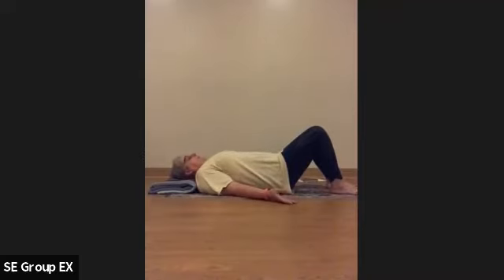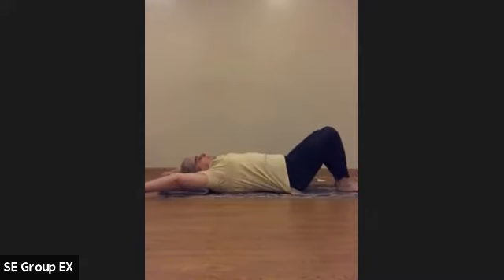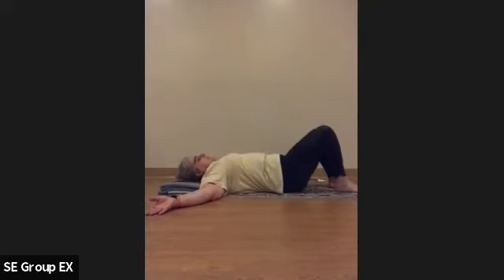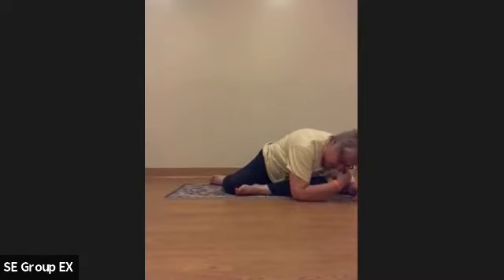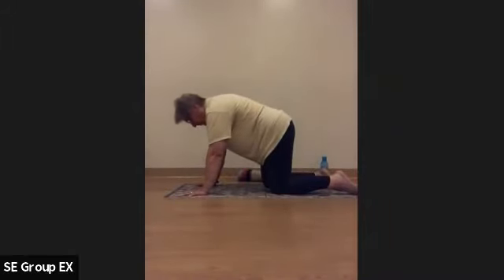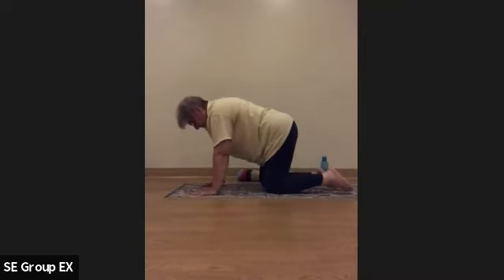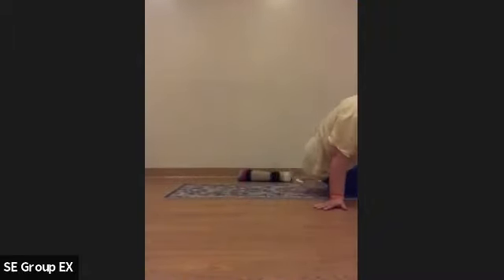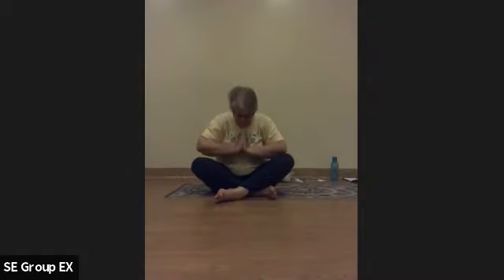Gentle Yoga with Deb Hackman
This class focuses on meditative movement and stretching, as well as traditional yoga postures and vinyasas (flows). Gentle Yoga also incorporates pranayama (breath work) and mindful relaxation. Prepare to be soothed and centered!